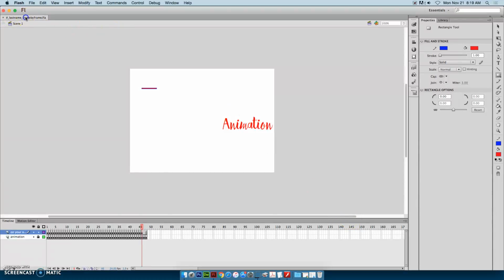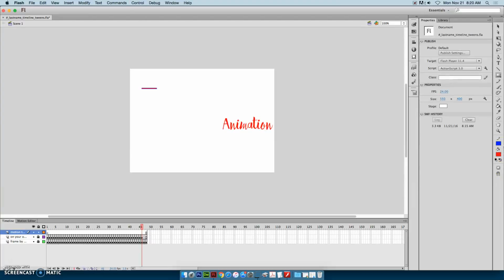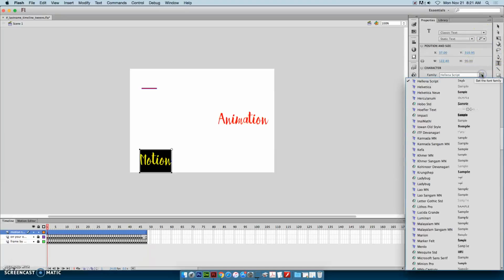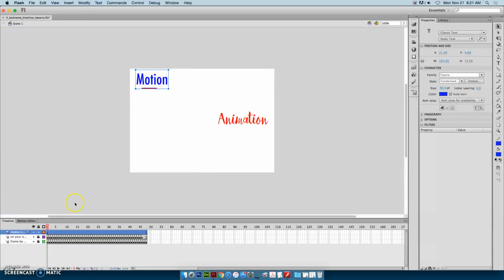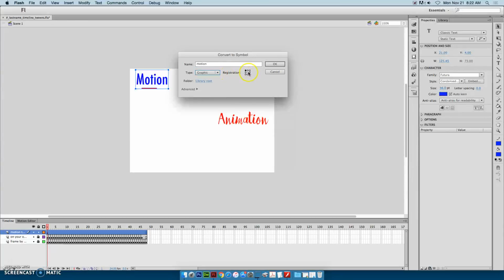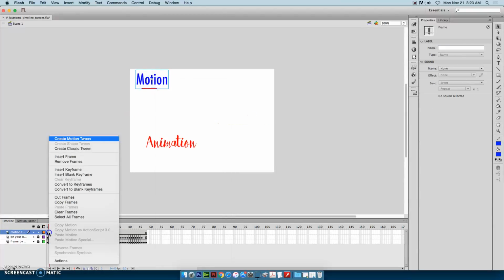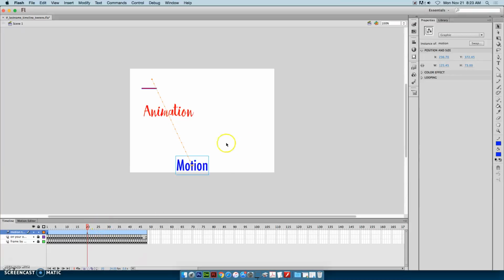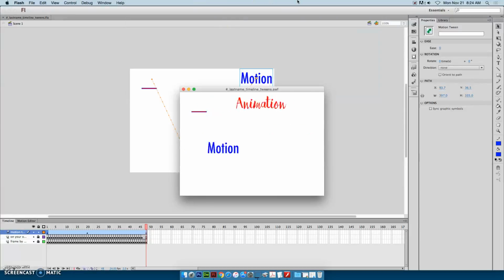Flash motion tween